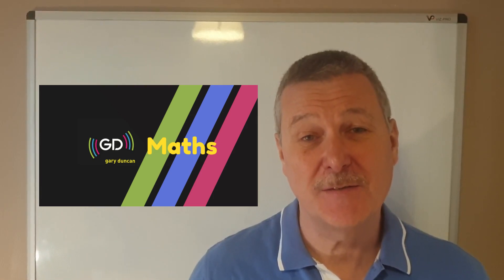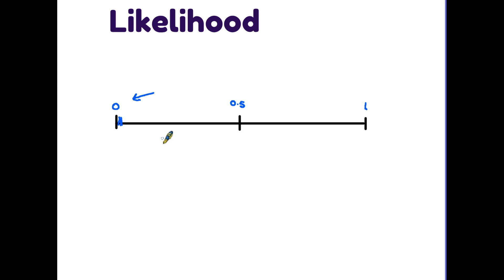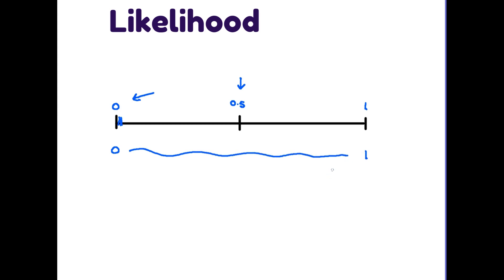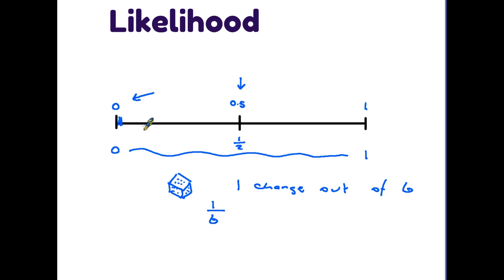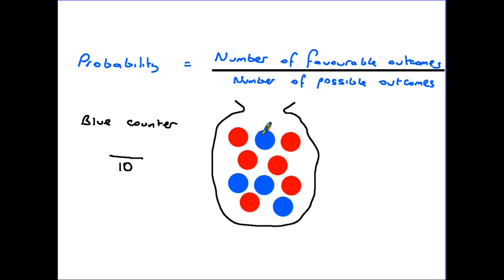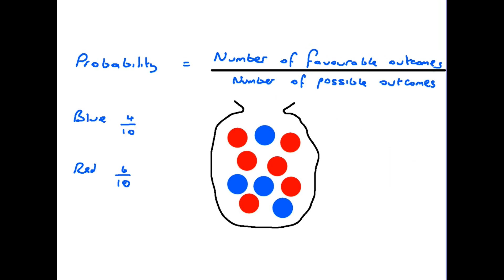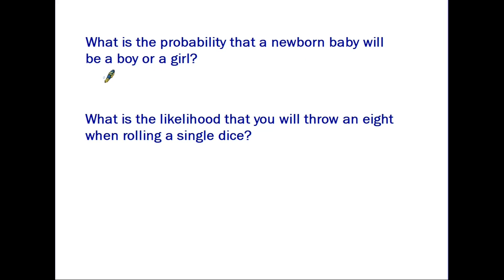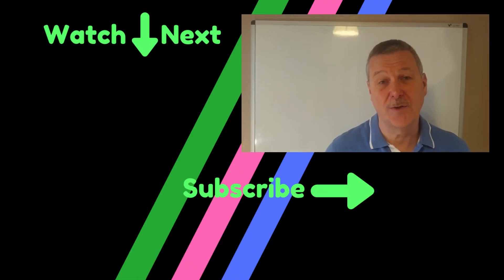Basic Probabilty - GCSE Maths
This video is an introduction to the topic of Probability. It explains what probability is, how it is measured and also how we express it. I have included some examples and worked through some simple calculations to help students understand the topic. I will continue with probability calculations in a second video. This video is aimed at all students learning maths but is specifically based on the GCSE Maths Foundation level curriculum GSCE Mathematics maths revision maths help maths tuition